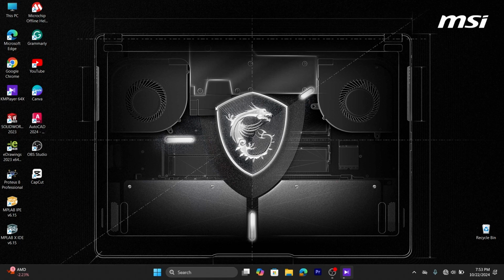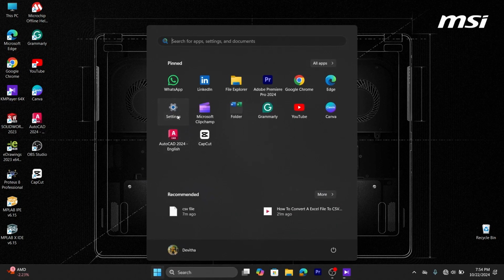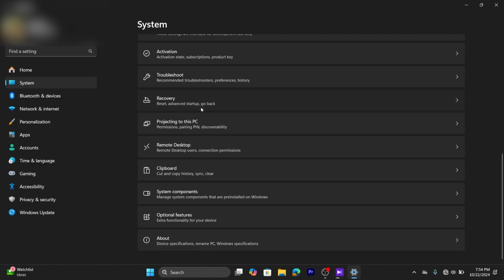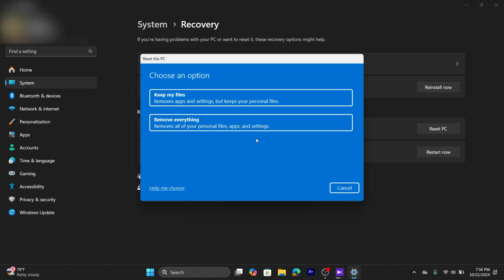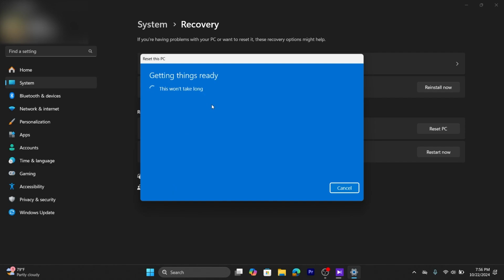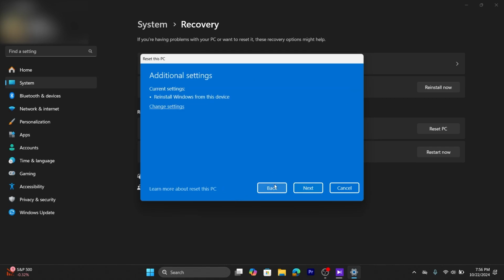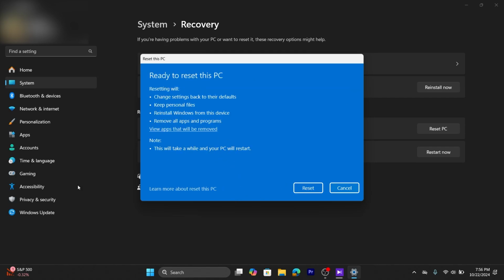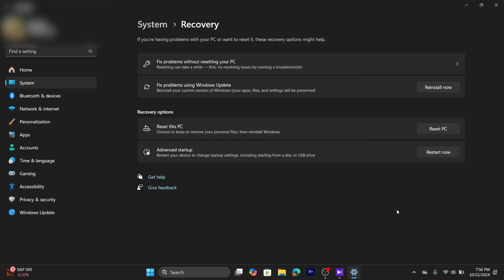REINSTALL Windows 11 Without Losing Your Files?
This is just a simple tutorial on "REINSTALL Windows 11 Without Losing Your Files? 2024"

Are you tired of dealing with a slow and cluttered Windows 11 installation? Do you want to start fresh without losing all your important files? In this video, we'll show you how to reinstall Windows 11 without wiping out your documents, pictures, and other data. Follow our step-by-step guide to perform a clean installation of Windows 11 while keeping your files intact. This tutorial is perfect for those who want to remove bloatware, fix corrupted system files, or simply start with a clean slate. So, let's get started and breathe new life into your Windows 11 system!